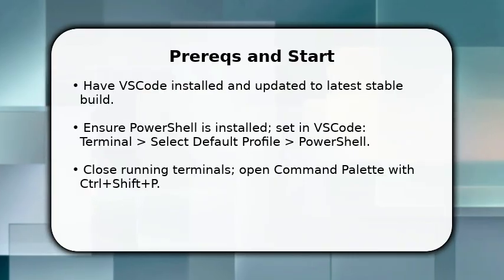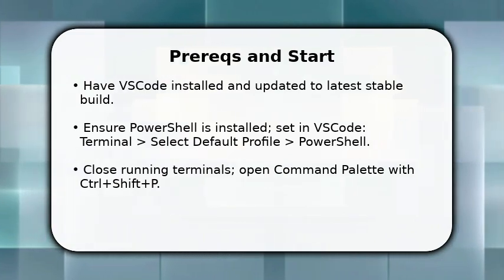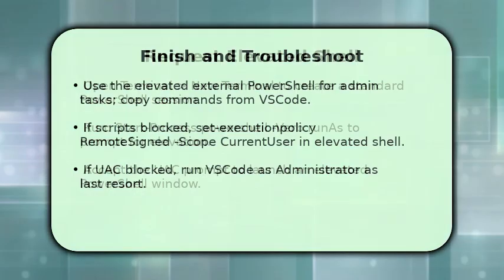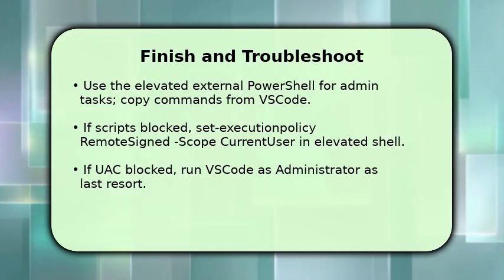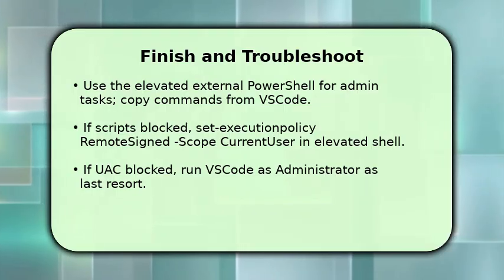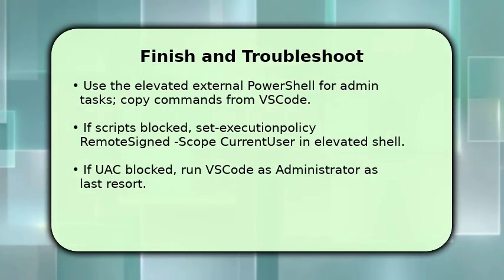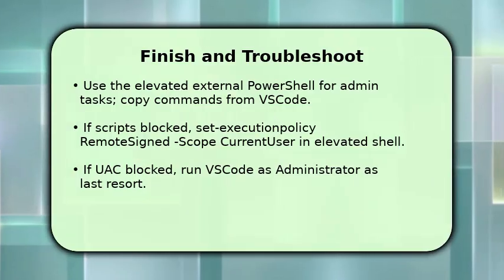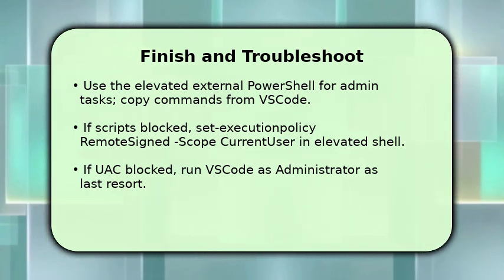How to Open Powershell as Administrator in Vscode (only Way)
Learn the essential steps to open PowerShell as an administrator within Visual Studio Code. This guide is crucial for developers who need elevated privileges when working with scripts or system configurations directly from VSCode.

Open PowerShell, Administrator in VSCode, Elevate Privileges, Visual Studio Code Terminal, PowerShell Commands,